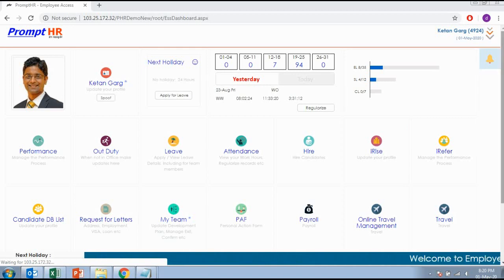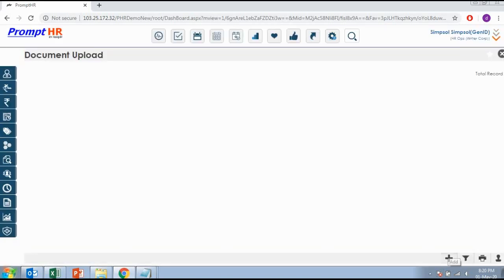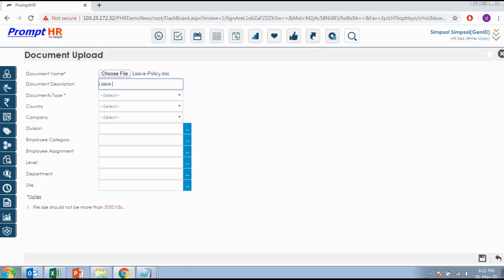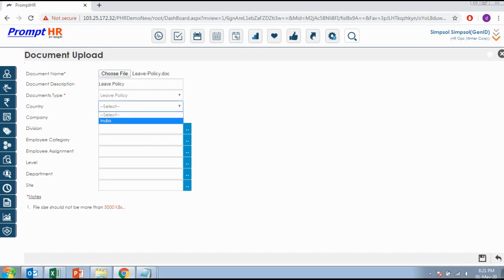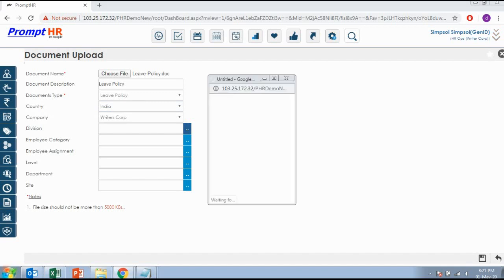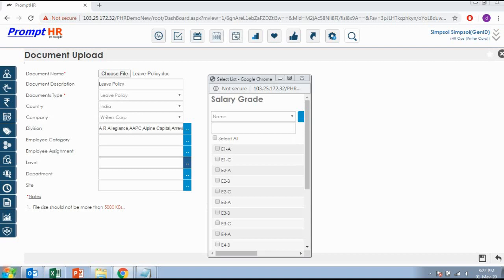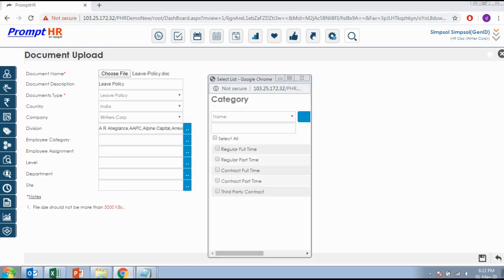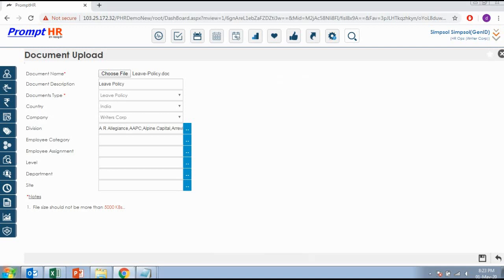Uploading Policy and General Documents : PromptHR Tutorials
HR can upload Hr policy documents and general documents and restrict them for a particular grade, division/business unit, employee category or location/site.